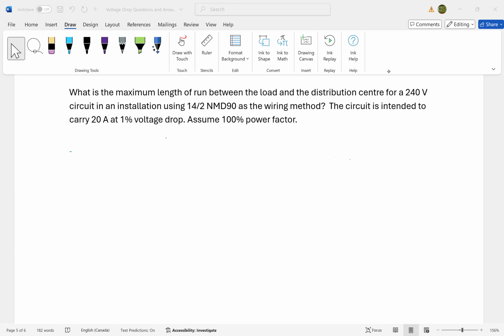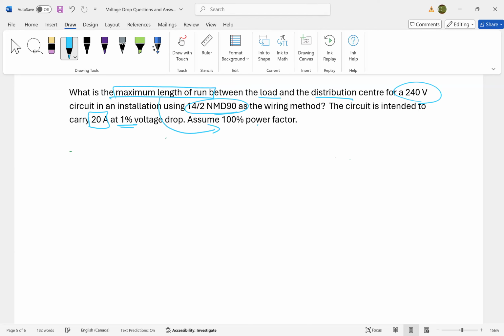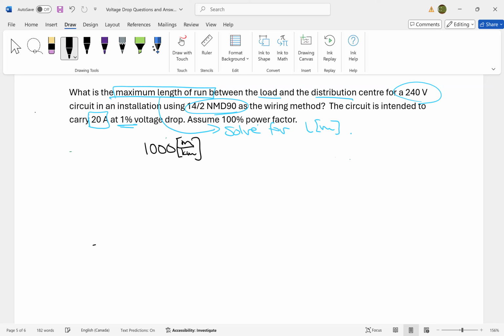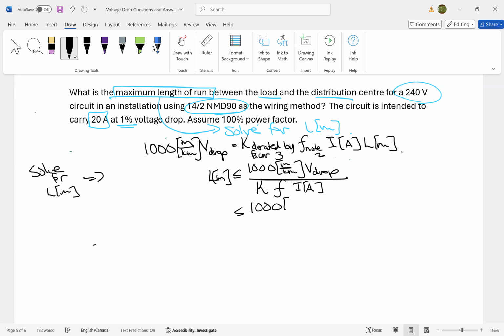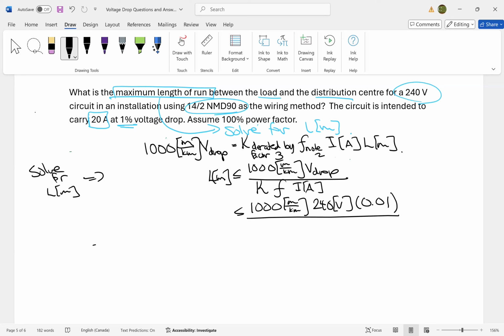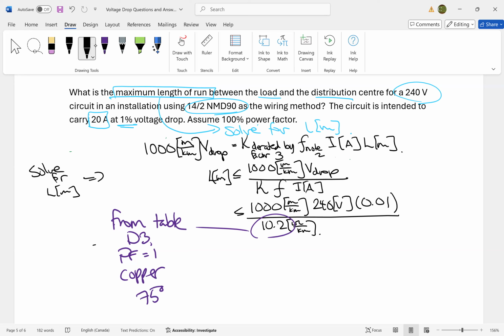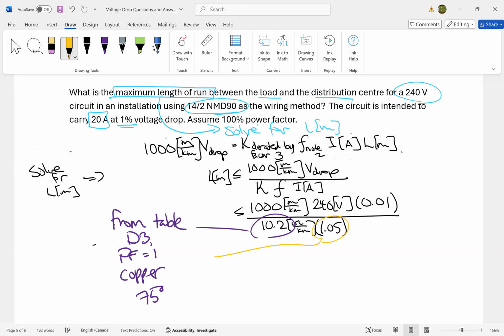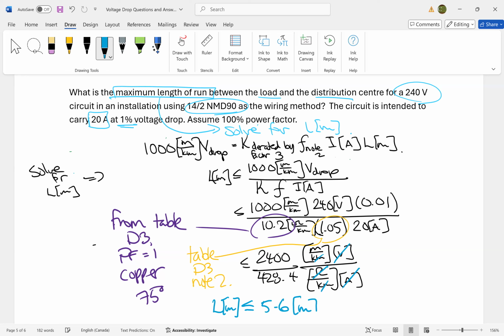Example Conductor Length between Load and Distribution given Voltage Drop Study for Electrical Exam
Find the maximum length of run between the load and distribution center for a 240 V circuit in an installation using 14/2 NMD90 as the wiring method?  The circuit is intended to carry 20A at 1% voltage drop.  Assume 100% power factor.

I walk you though the simple steps to solve this problem using Canadian Electrical Code Section 8: Voltage Drop and Table D3 which is new in the 2024 edition of the code book.

This video is great practice for exams in electrical including the Canadian Electrical Practice Exam, Red Seal.